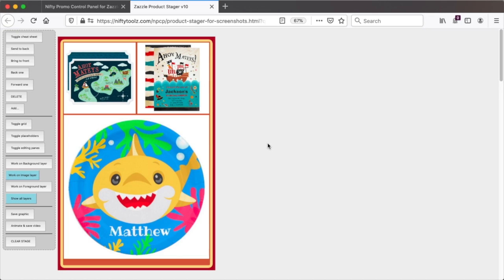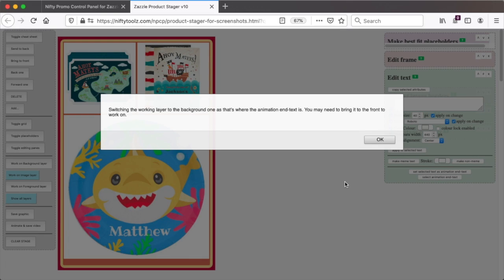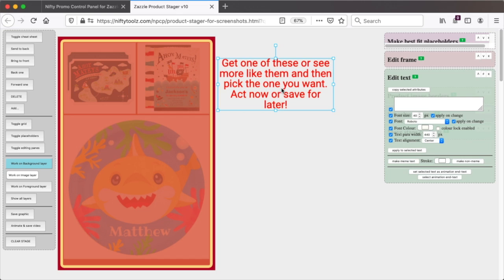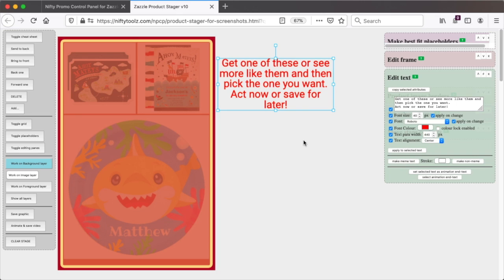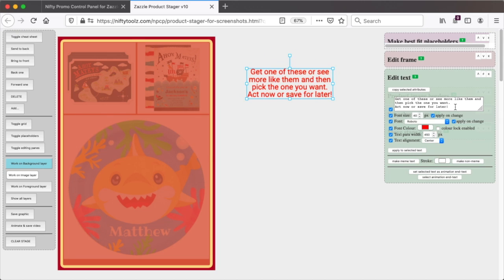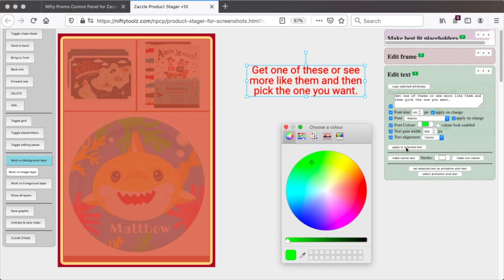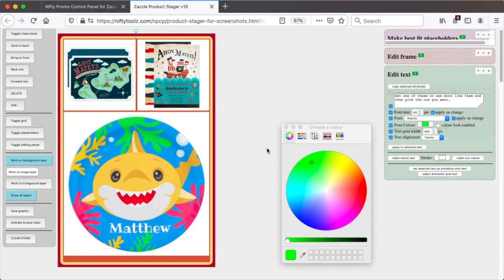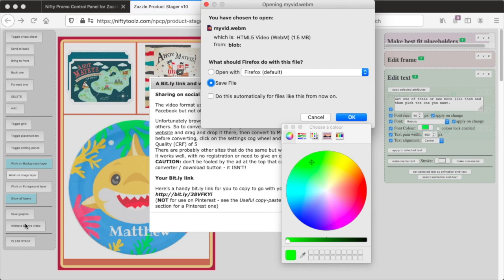Learn how to change the animation end-text for your video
Another video tutorial on using the Nifty Product Stager.
Follow along with a "video the easy way" for your Zazzle store's popular products: